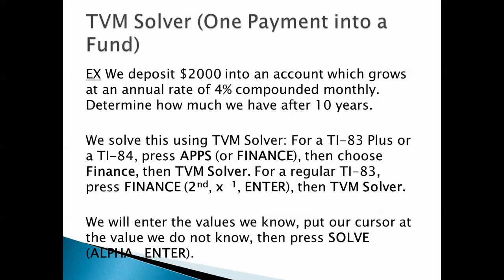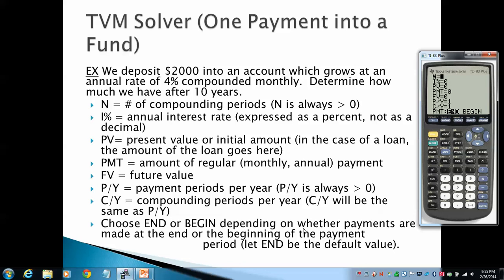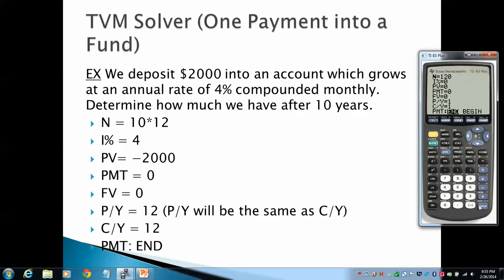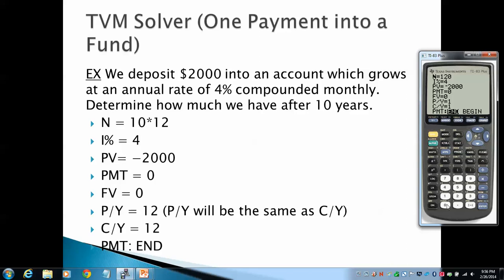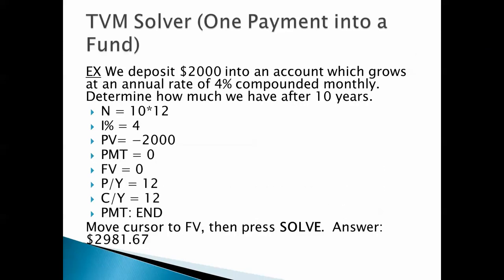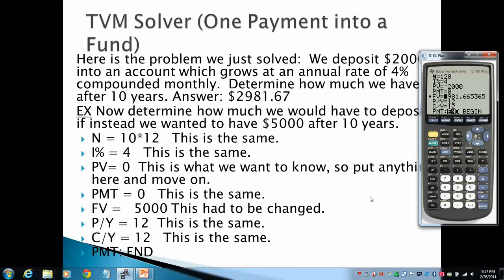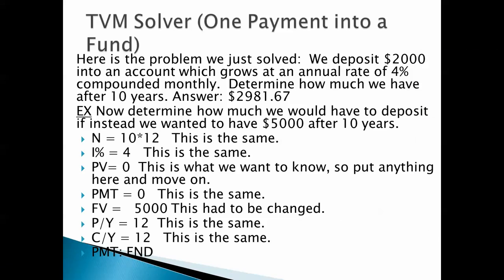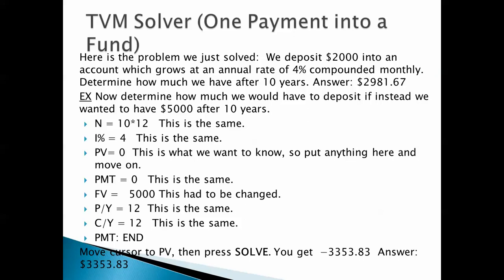TVM Solver--Future Value of a Payment (TIU Math Dept)